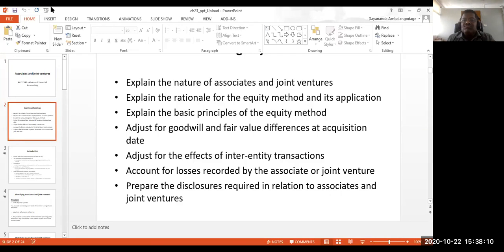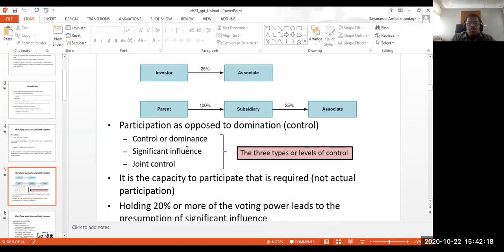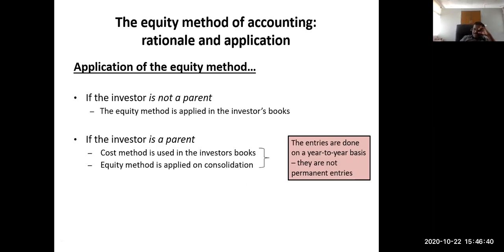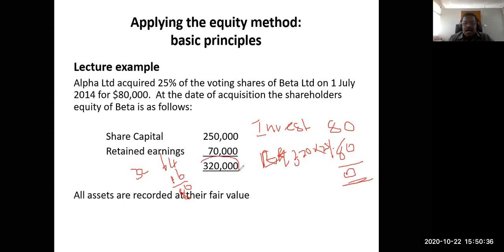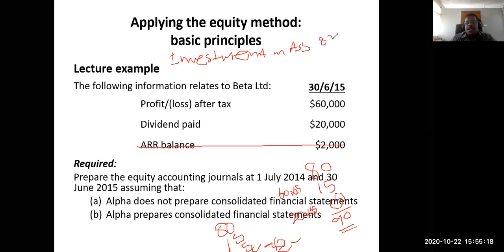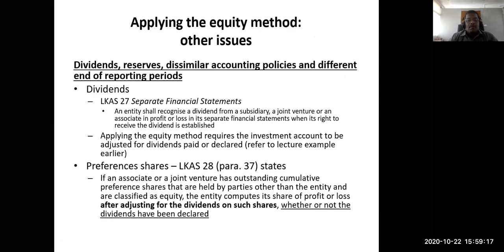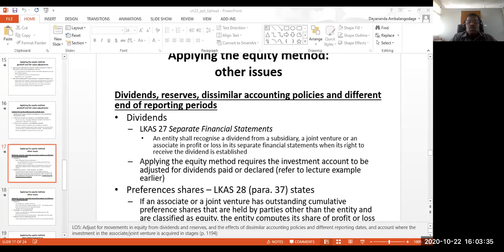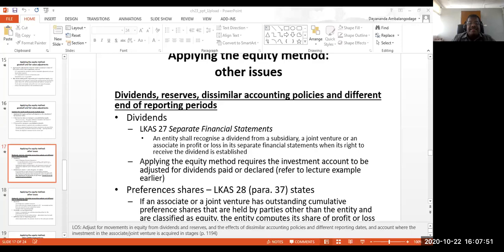Lecture 1, LKAS 28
Basic concepts in associate and basic calculation under the equity method of Accounting